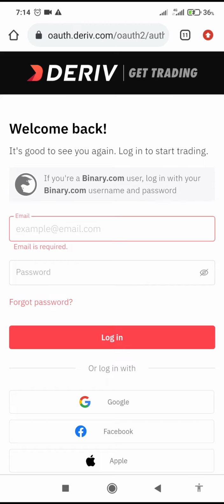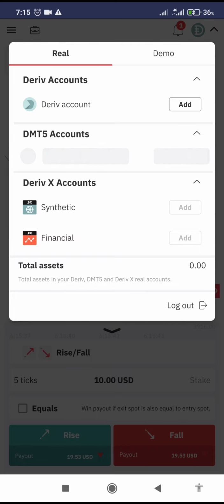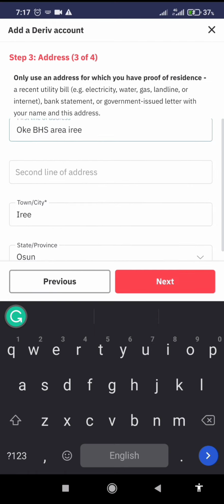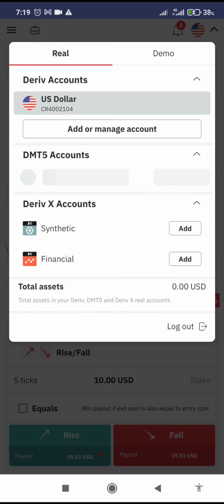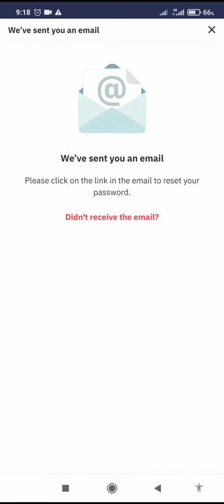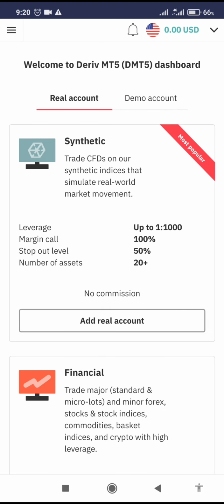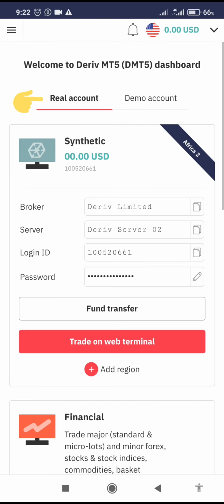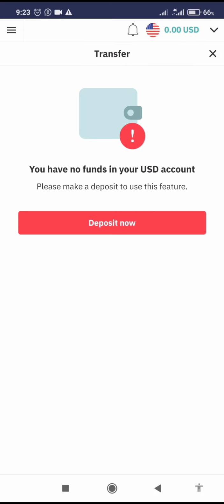STEP BY STEP ON HOW TO CREATE YOUR SYNTHETIC REAL ACCOUNT SUCCESSFULLY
WELCOME

PLEASE SUBSCRIBLE TO THIS CHANNEL AND TURN ON THE NOTIFICATION BELL BECAUSE I WILL BE MAKING ANALYSIS ON 4 INDEX EVERY FRIDAY AND SATURDAY TO HELP US MAKE A BETTER DECISION IN THE MARKET. THANKS